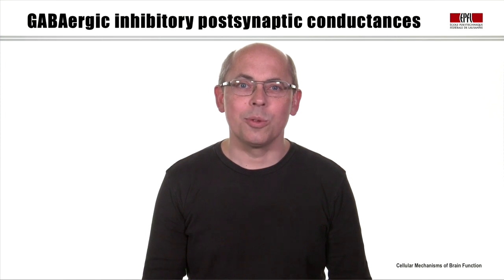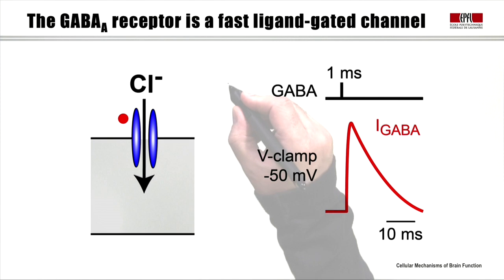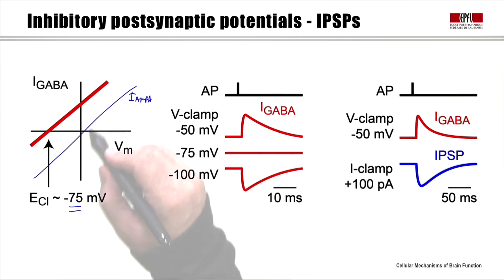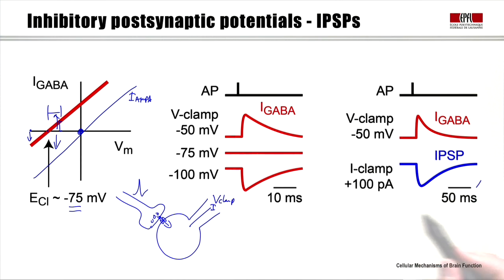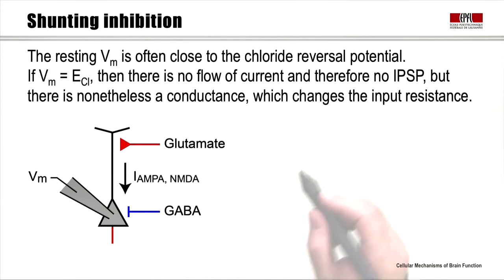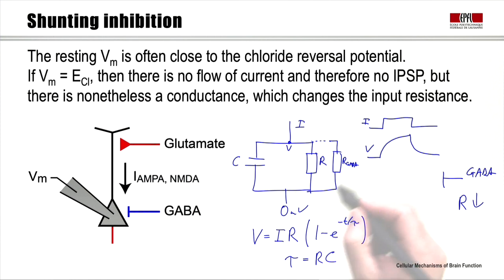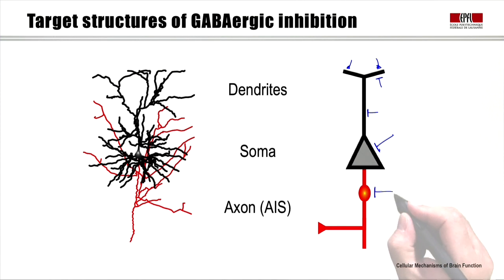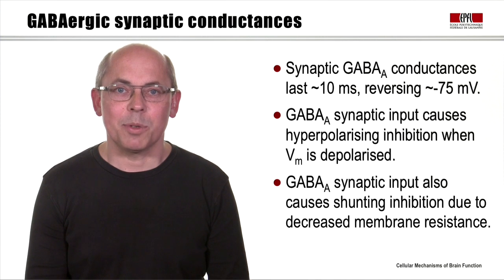5.2 Inhibitory synaptic conductances